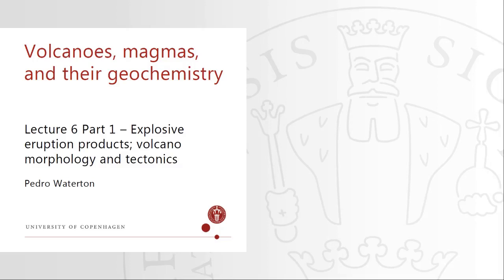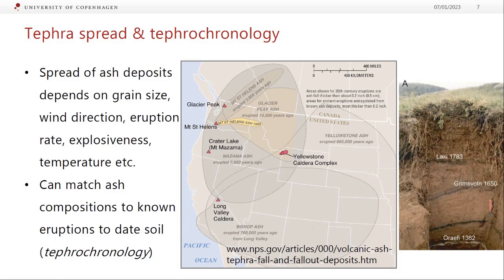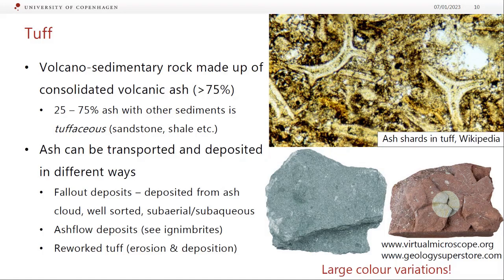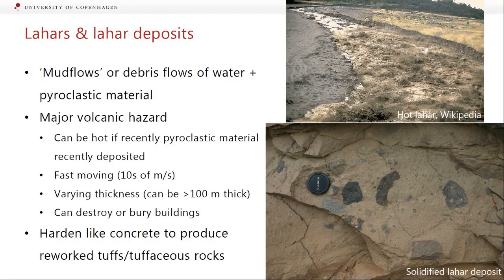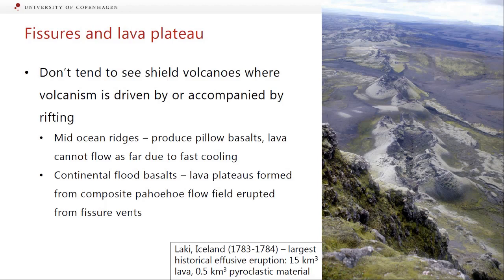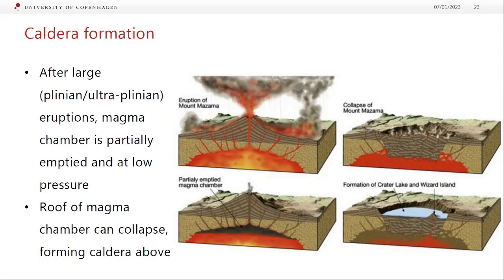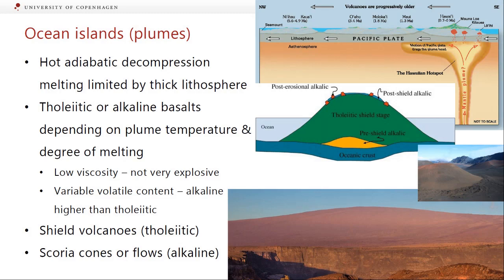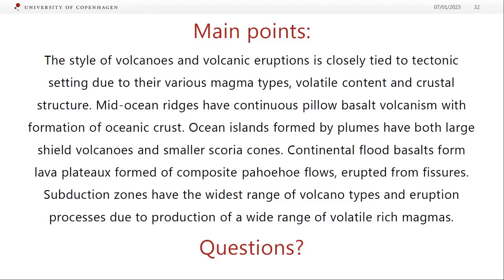Lecture 6.1 - Explosive eruption products, volcano morphology and tectonics (Volcanoes, magmas...)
Lecture on explosive eruption products, volcano morphology and tectonics  from the 2nd year undergraduate igneous petrology and geochemistry course given at the University of Copenhagen in 2022/2023.

The lectures are split into three roughly 30 min to 1 hour segments each week, covering key aspects of geochemistry and igneous petrology within the overall framework of different tectonic settings where magmas are produced on Earth.  The lectures were accompanied by a field trip to Spain and a series of practical exercises that I refer to, but obviously can't be uploaded in the same way...

I encourage students to interrupt and ask question, some of which may not be picked up well on the microphone, but I hope the answers will still be useful so I have no cut these parts out. Microphone quality may be a bit mixed in the first week but should improve from lecture 2.1 onwards.

Lectures:

• Lecture 1.1 Introduction
• Lecture 1.2 Mid-ocean ridges
• Lecture 1.3 Oceanic crust

• Lecture 2.1 Basalt crystallisation and phase diagrams
• Lecture 2.2 Major element geochemistry
• Lecture 2.3 Mantle plumes and ocean islands

• Lecture 3.1 Alkali and tholeiitic magmas
• Lecture 3.2 Trace elements
• Lecture 3.3 Rare Earth Elements and LIPs

• Lecture 4.1 Magma chamber processes
• Lecture 4.2 Magma chamber processes part 2; Subduction zones part 1
• Lecture 4.3 Subduction zones part 2

• Lecture 5.1 Volatiles
• Lecture 5.2 Magma structure and viscosity; Basaltic lava flows
• Lecture 5.3 Flow of viscous magmas; Eruption styles

• Lecture 6.1 Explosive eruption products, volcano morphology and tectonics
• Lecture 6.2 Granitoids part 1
• Lecture 6.3 Granitoids part 2

• Lecture 7.1 - Revision - rocks and minerals
• Lecture 7.2 - Revision - key concepts
• Lecture 7.3 - Revision - magma chamber proceses, volcanology, tectonic settings